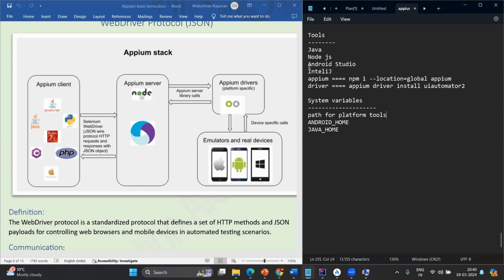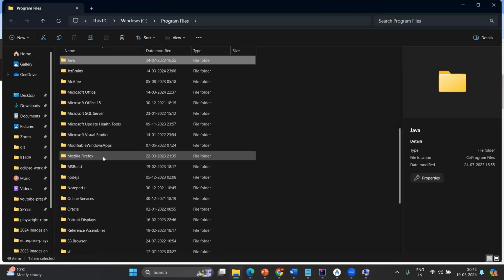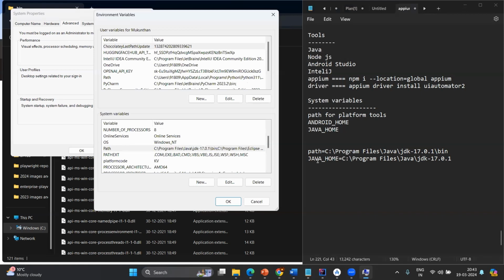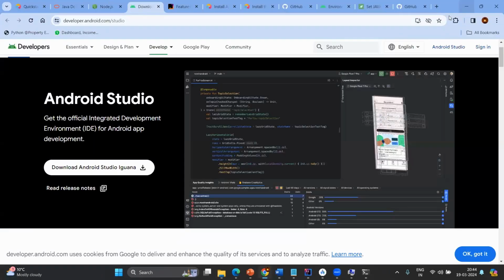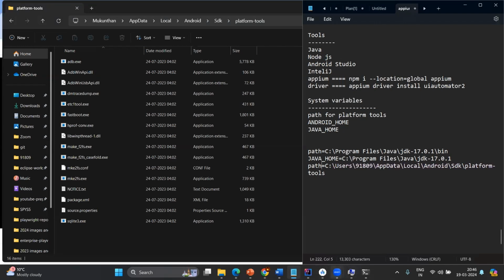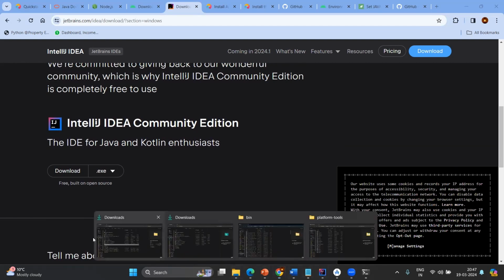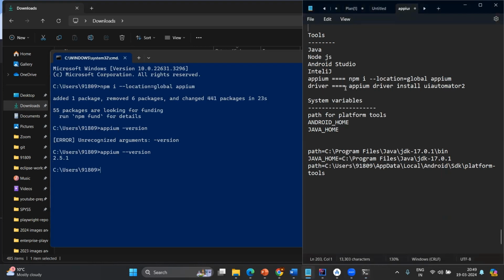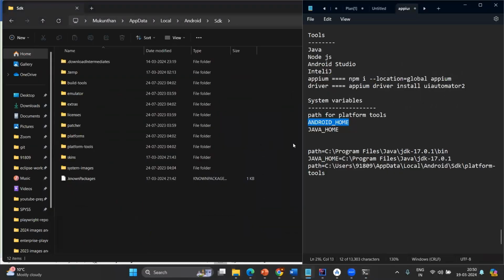Appium for Beginners | Installations | QA Automation Alchemist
This video will explain about necessary installations required for Mobile test automation using Appium.
Tools
Java
Node js
Android Studio
InteliJ
appium npm i --location=global appium
driver appium driver install uiautomator2

System variables
path for platform tools
ANDROID_HOME
JAVA_HOME